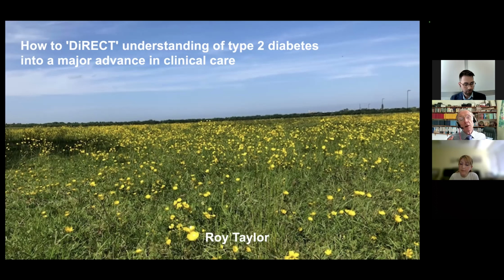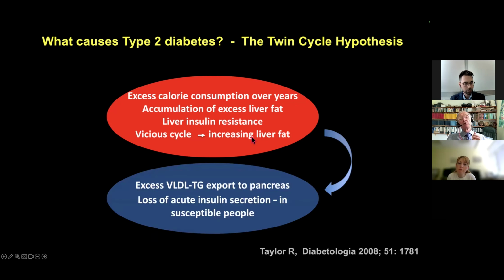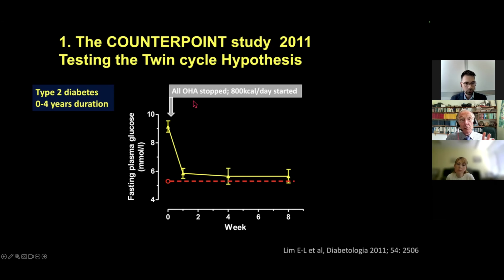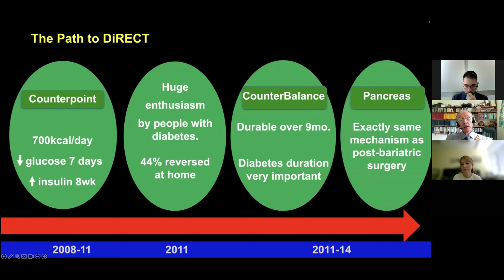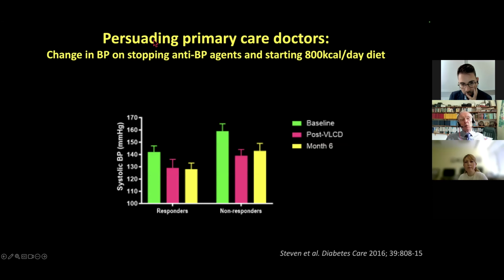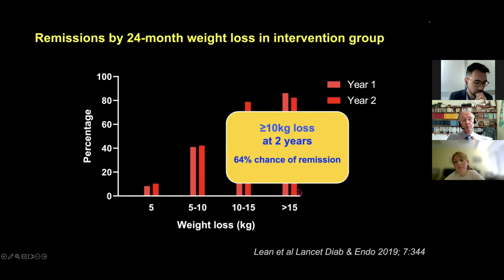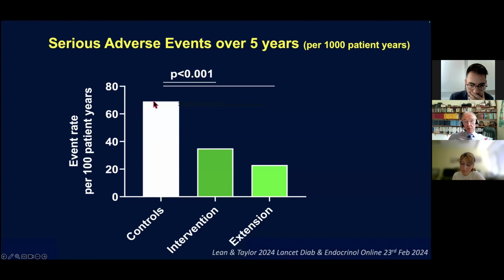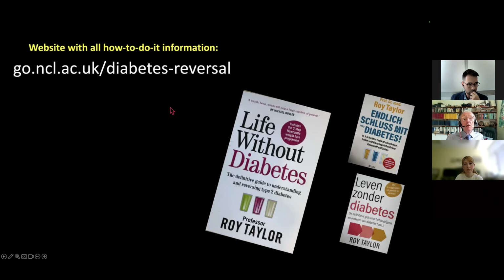9th ECA Webinar: How to 'DiRECT' understanding of t2d into a major advance in clinical care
Roy Taylor, Principal Investigator of the DiRECT study and Professor at the University of Newcastle joined us for an exclusive session to share his expertise and discuss the profound impact of the DiRECT trial on diabetes research and care.